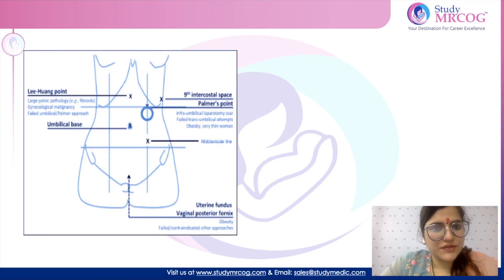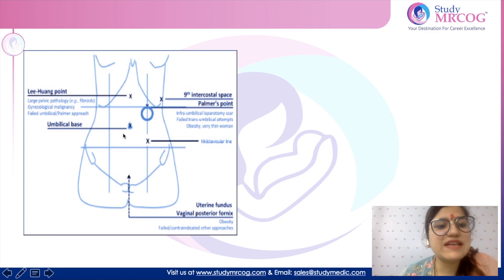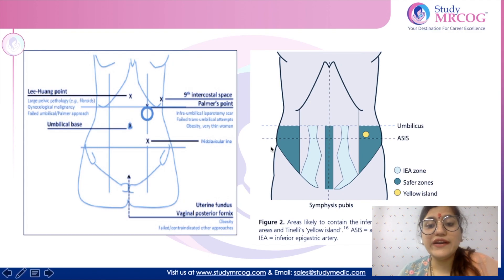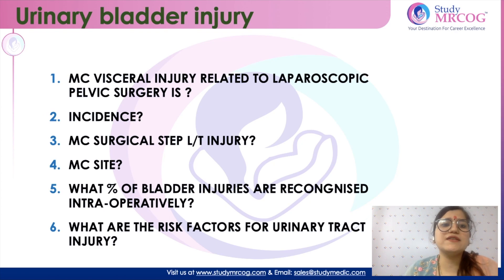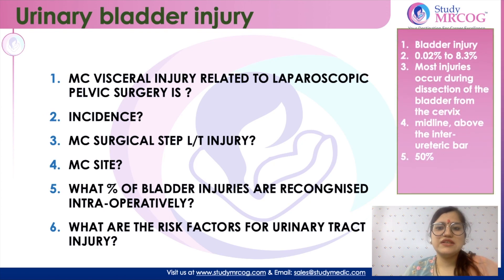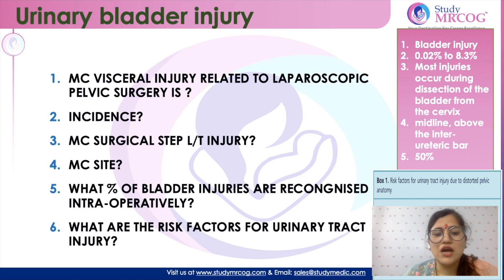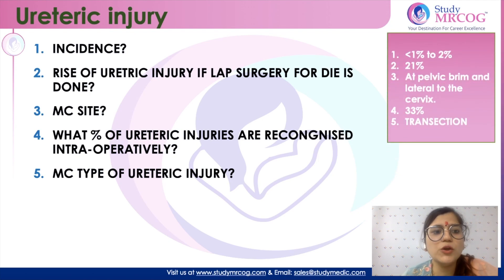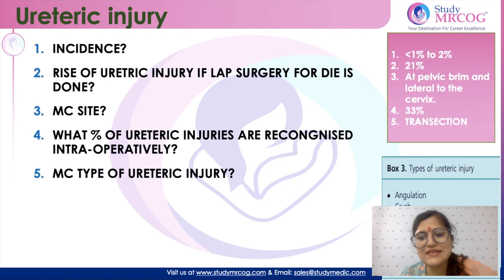Laparoscopy and related injuries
Laparoscopy important points

🔔 Download StudyMEDIC Mobile App

🔔 Find Our Course Details

🔔 Access our Free Library

🔔 Join Our MRCOG FREE Study Groups

About StudyMEDIC

StudyMEDIC Academy or StudyMEDIC is a well-known GLOBAL name in the realm of Premier Medical Education. Ever since its founding, we remain the most preferred choice for premier medical courses including MRCOG, MRCPI, EFOG-EBCOG, FCPS, FRCS, MRCS, MRCPCH, ACOG, RANZCOG, PLAB, IBCLC, and natioal courses such as MD, MS, DNB-OBG, BDS, MDS, and various other diploma courses like DGO. Standing for top quality mentoring and guidance, StudyMEDIC envisions becoming a ONE STOP DESTINATION for all premier medical courses.

Join us and Experience the Excellence!!!